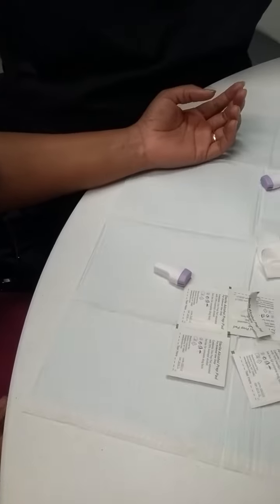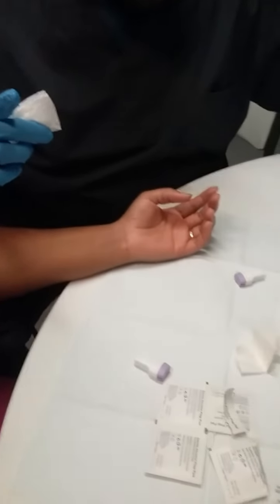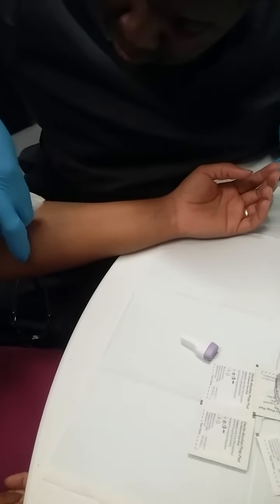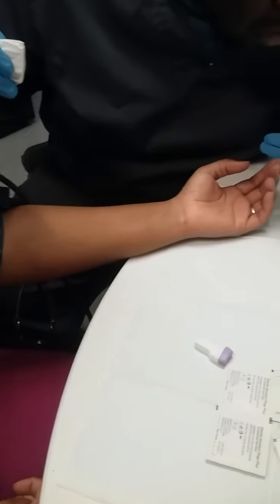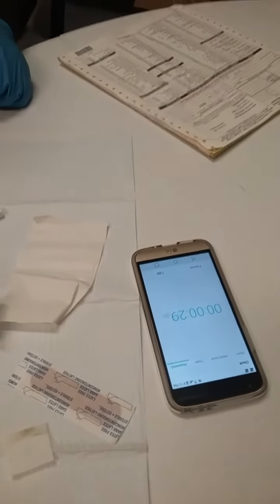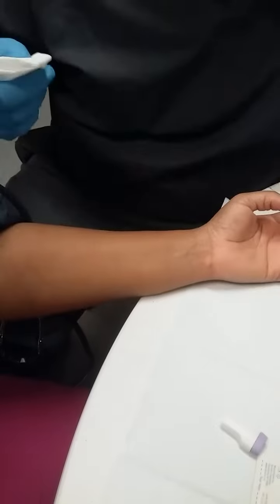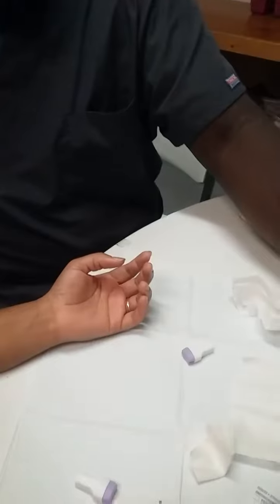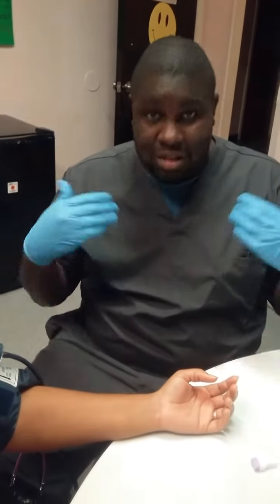March 5, 2017